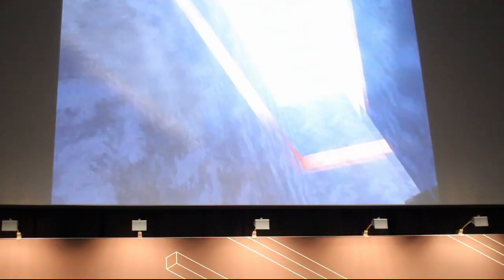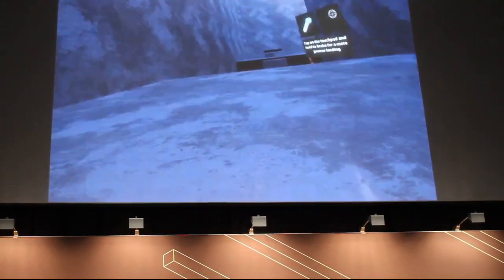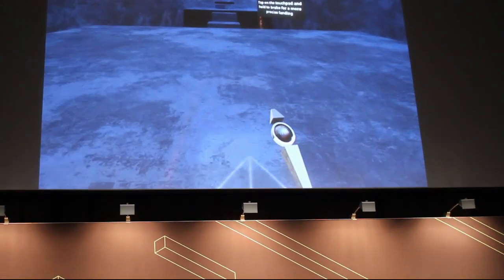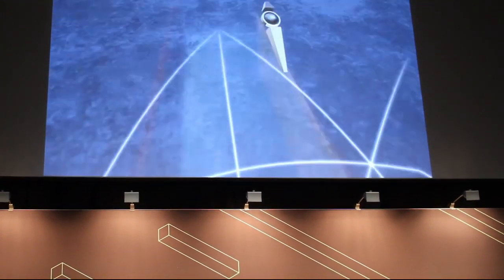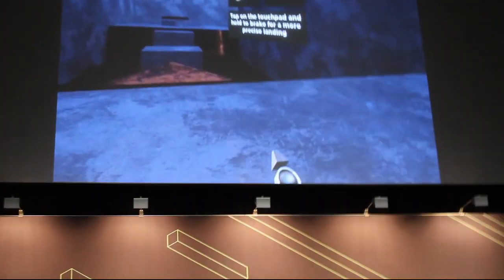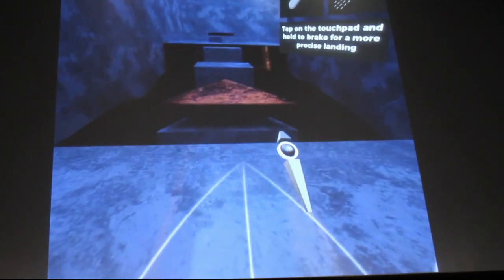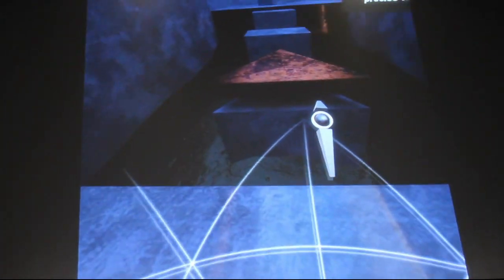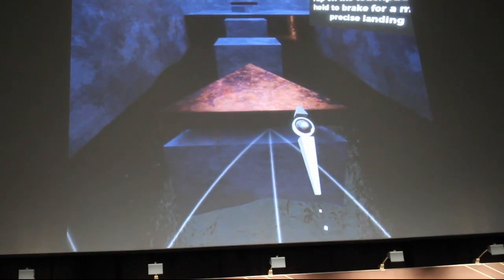Oculus Connect 4 | John Carmack Critiques Apps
VR developers got the chance to have their work examined by Oculus CTO and gaming pioneer John Carmack during Oculus Connect 4.